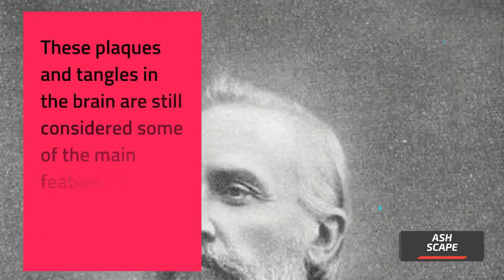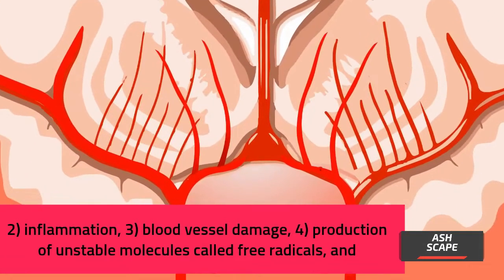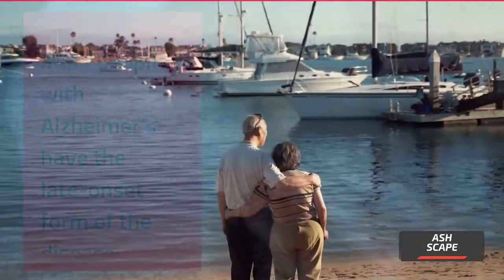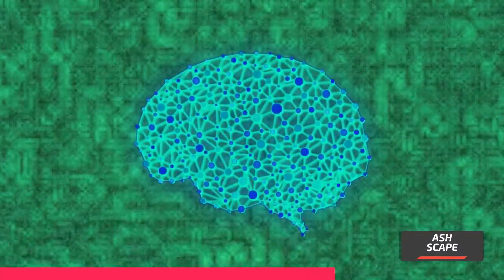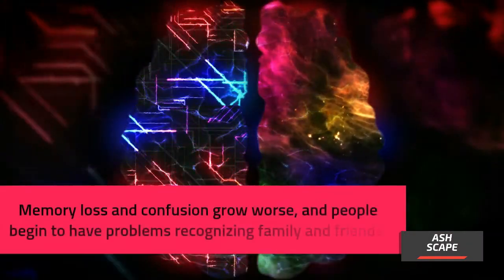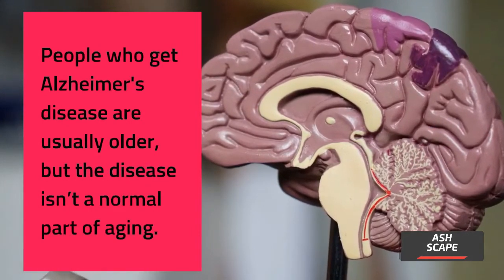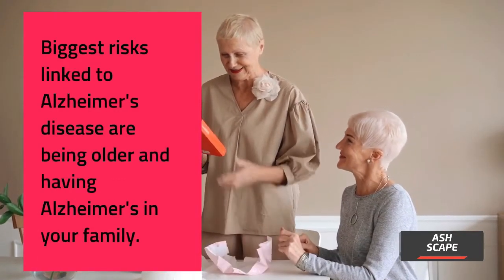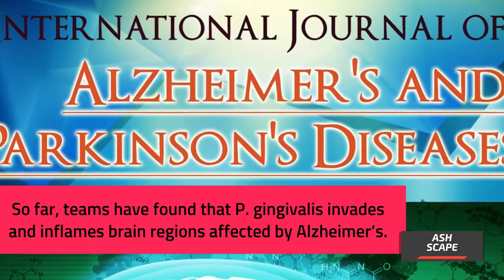Alzheimer's Disease: What One Need to Know About!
Alzheimer’s disease is a progressive form of dementia.
Dementia is a broader term for conditions caused by brain injuries or diseases.
They negatively affect memory, thinking, and behaviour.
The terms “dementia” and “Alzheimer’s” are sometimes used interchangeably.
However, these two conditions aren’t the same. Alzheimer’s is a type of dementia.
Dementia is a broader term for conditions with symptoms relating to memory loss such as forgetfulness and confusion.
 Dementia includes more specific conditions, such as Alzheimer’s disease.
Parkinson’s disease, traumatic brain injury, and others, also can cause these symptoms and come under dementia.
Can Alzheimer's disease be prevented?
What are the Early-Onset Alzheimer’s Disease Symptoms?
How Alzheimer’s is broken down into seven stages to define it clearly?
What Causes Alzheimer's disease?
How Alzheimer is treated?